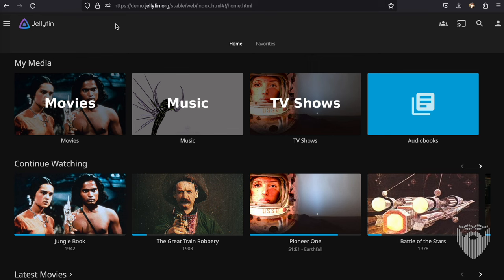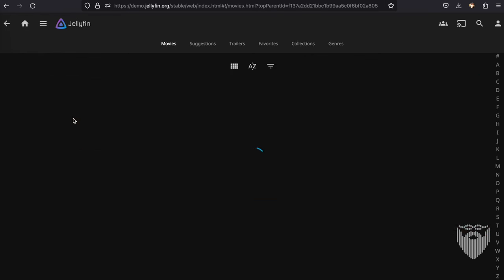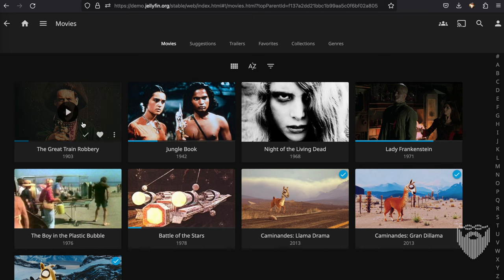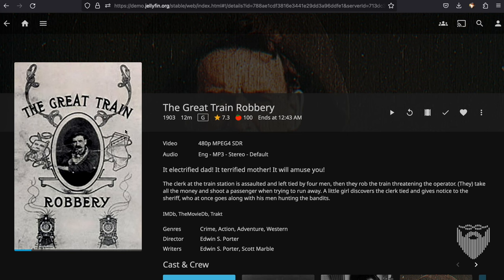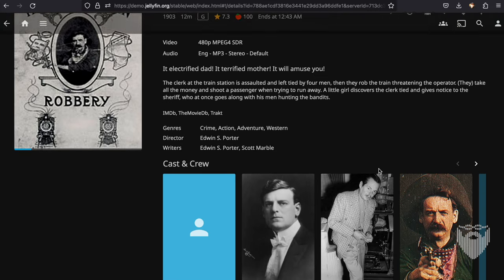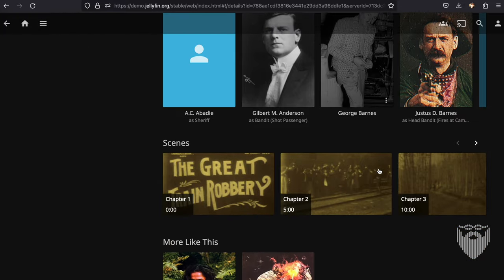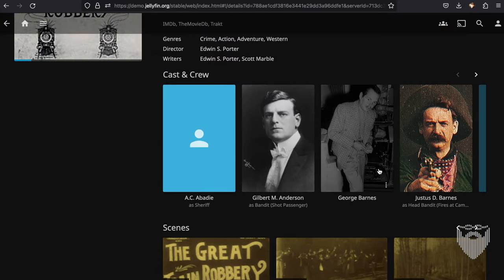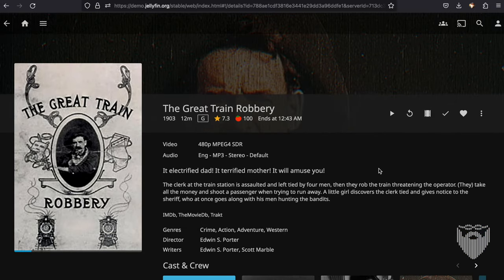Expat Tech: Movies & Shows at Home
Today I'm talking about kodi and jellyfin for expat life because I think that these can be really amazing tools to make living abroad more comfortable in ways that very few people really spend time thinking about.

13 March 2024

My Book on Linux Administration: